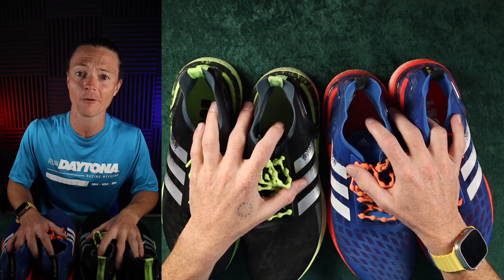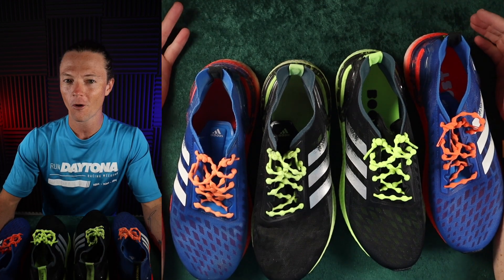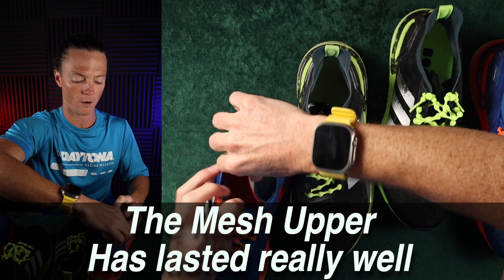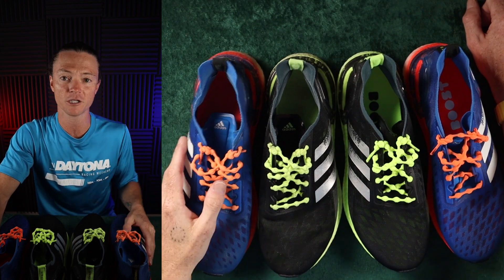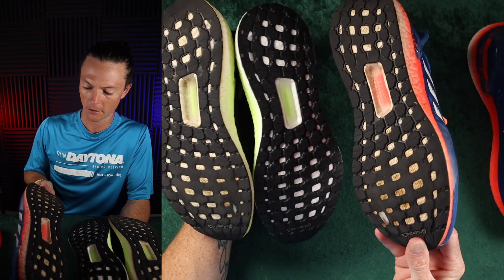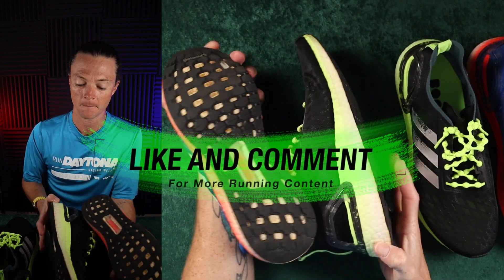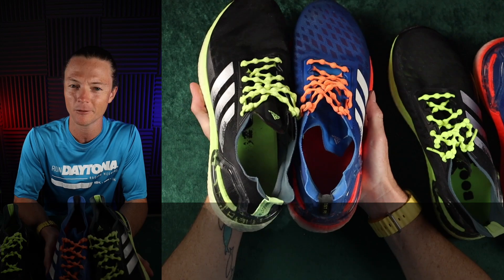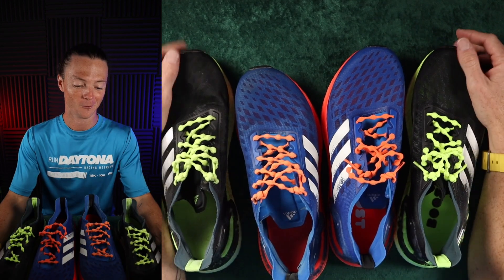How Long Can I Run in my Shoes? When to change shoes? How many Miles can you run in your shoes?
Shoes-adidas ultra boost pb
Caterpy laces

Camera Gear
DJI Pocket 3
Intsta360 X3 Camera
Bike/Stroller Mount

RUNNING GEAR
R1 Massager Gun
R8 Roller
Shoes- Gel Quantum 360
Apple Watch Ultra
Garmin Forerunner 965
Apple Watch Series 8
Running Glasses 1
Running Glasses 2
Running Glasses 3
Black Headband
Small Running Belt
Long distance Running belt
Comfy Running Belt
Caterpy laces
Bluetooth Speaker - JBL Charge 5
Back Massager
Large Foam Roller
Small Foam Roller